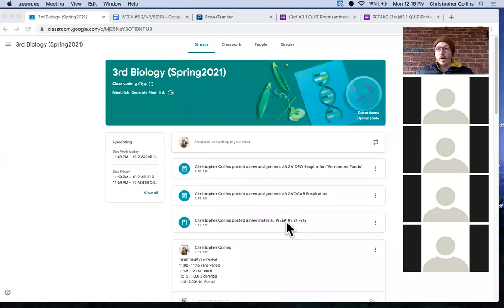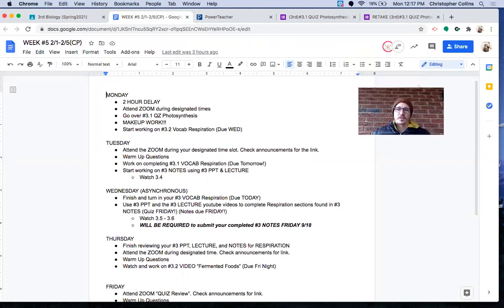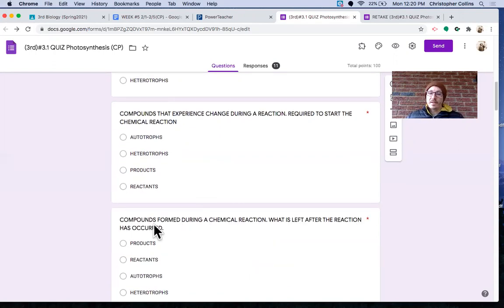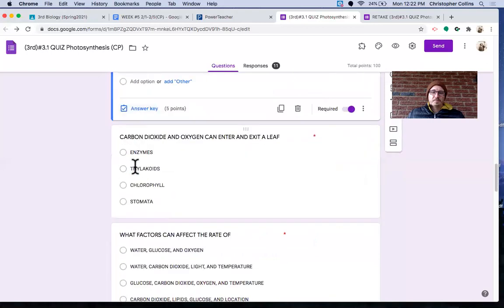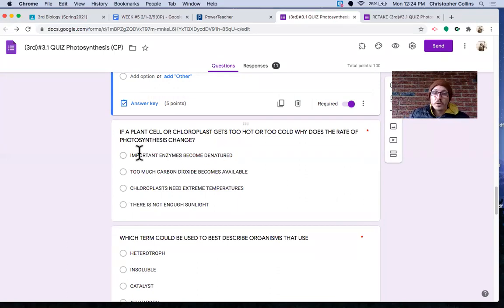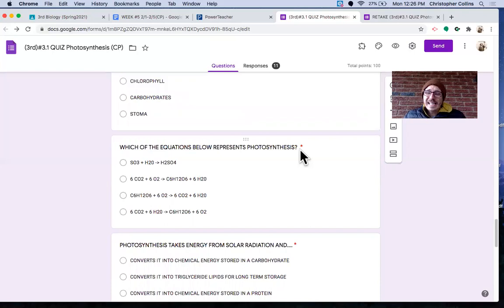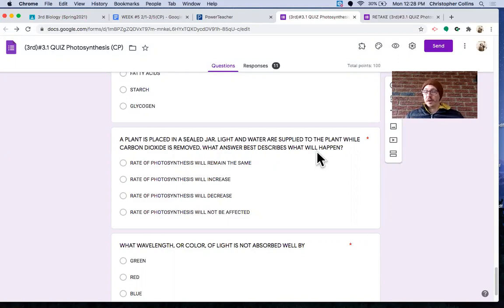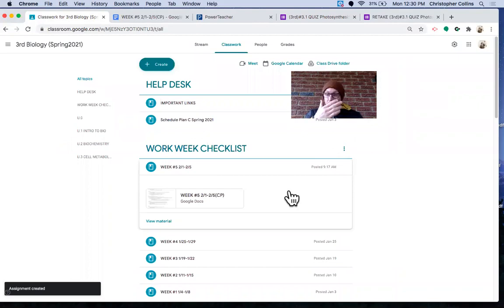#12 BIO Zoom 2/1